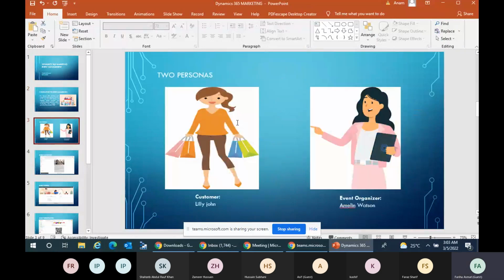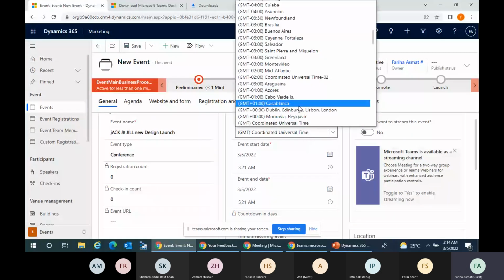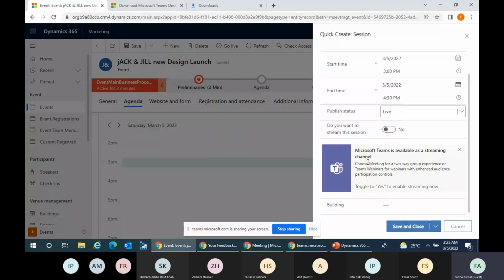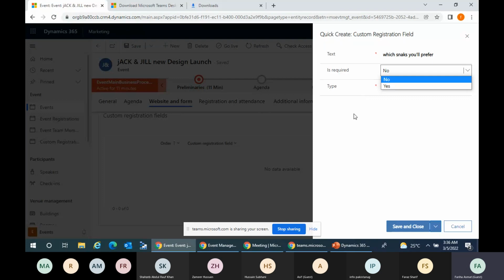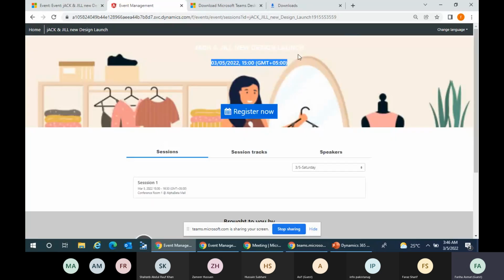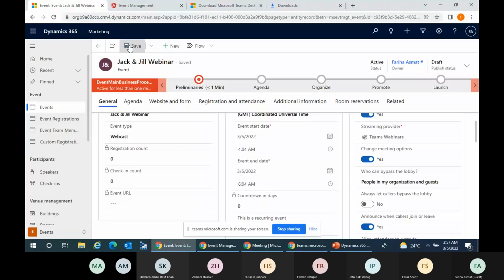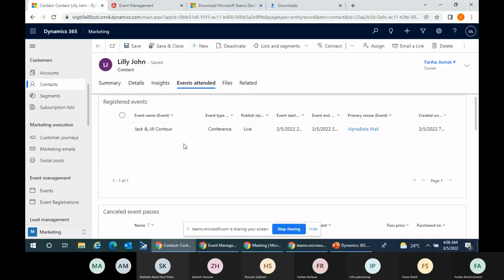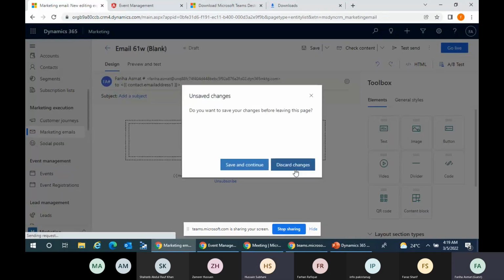Microsoft BizApps and Azure Training - Session 7 - D365 for Marketing Walkthrough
Marketing app navigation introduction
Segmentations (Dynamics Vs Static)
Event Management
Email templates
Customer Journey